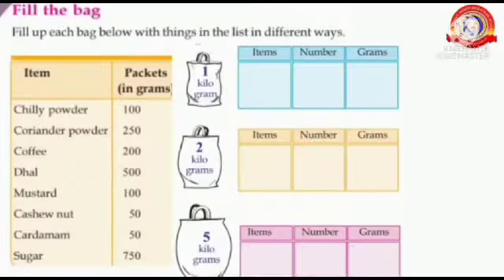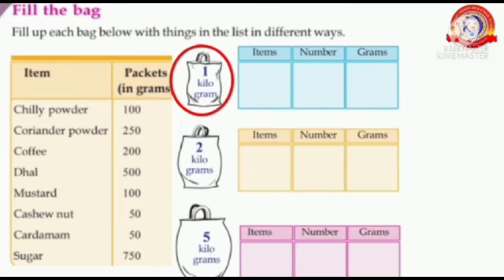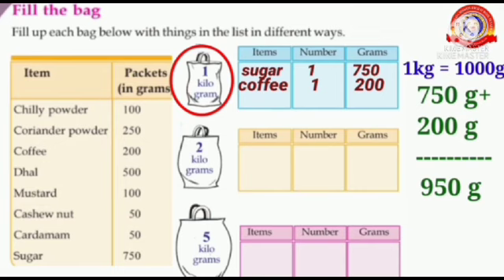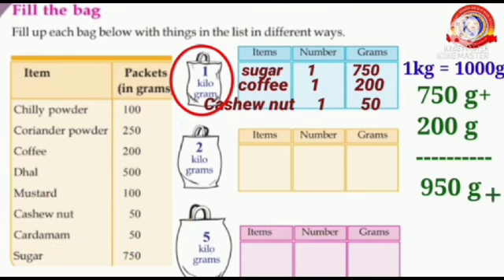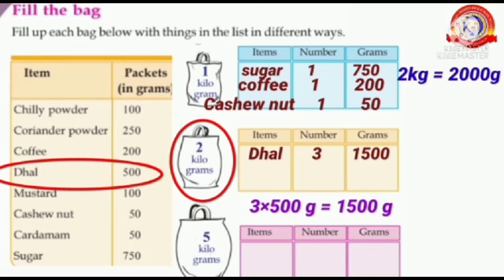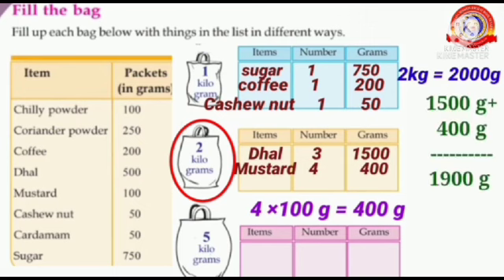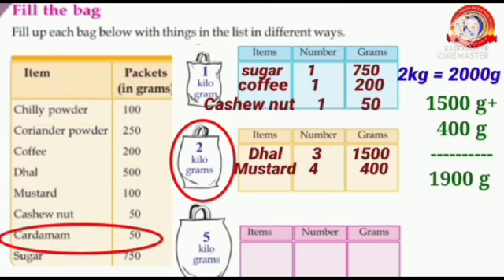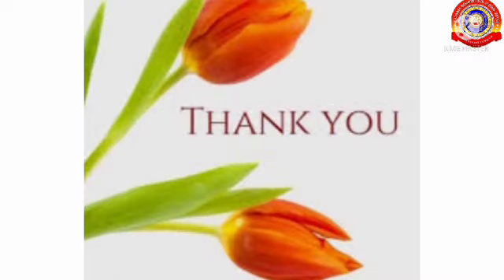Standard 3 Mathematics Lesson 10- Measuring Weights Part - 2